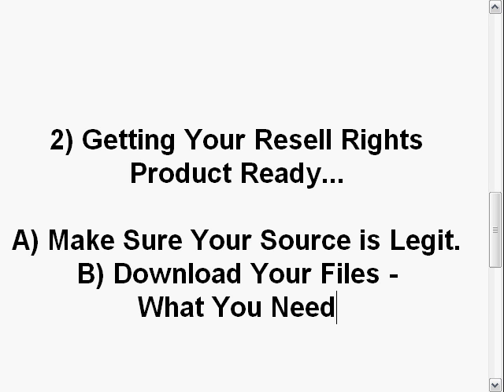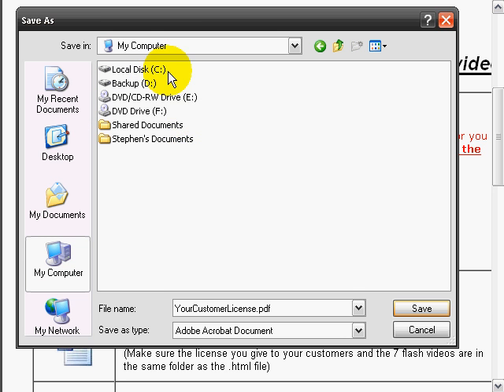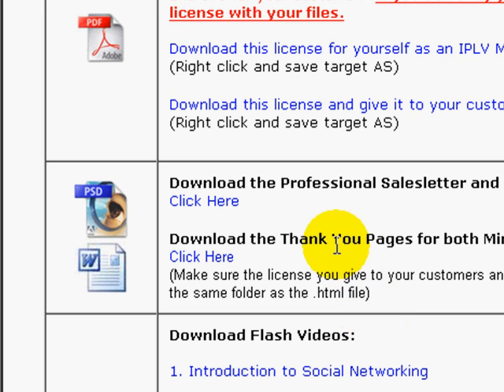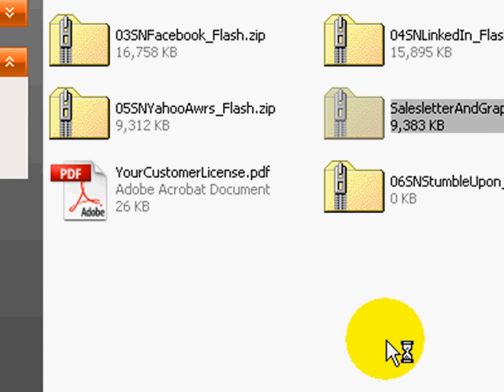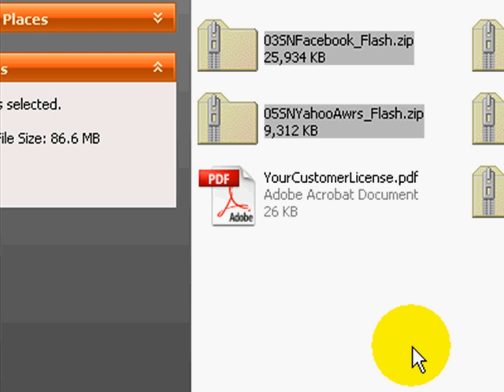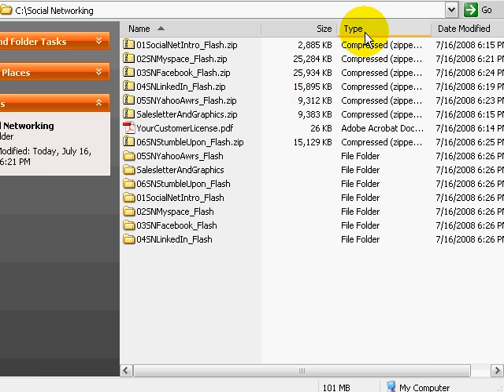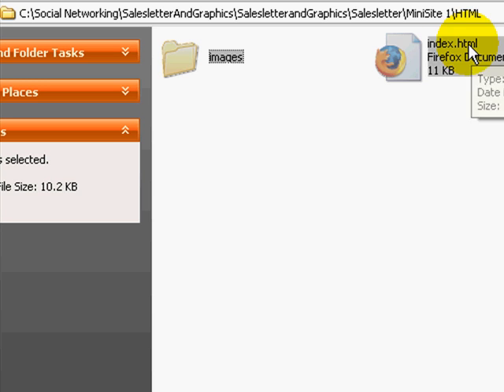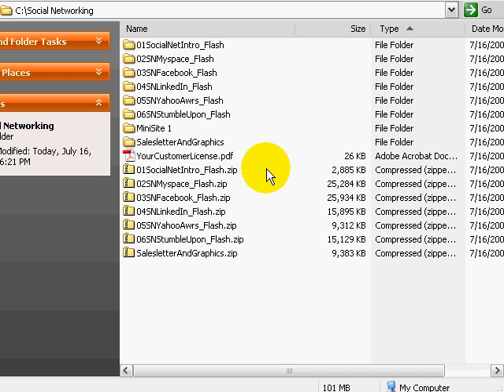Lead Generation Sales Funnel - Part 2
Discover How To Create A Sales Funnel For Automating Your Lead Generation.

In this video we explore the file setup process.

As a business owner, wouldn't you want to make money 24/7 without having to send products to every customer that buys through you?

By doing this, you make your customers happy and you free up more time.